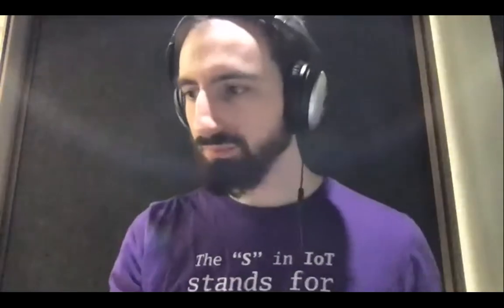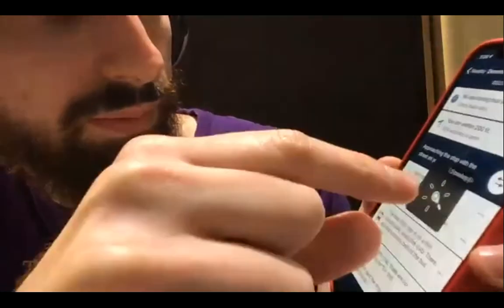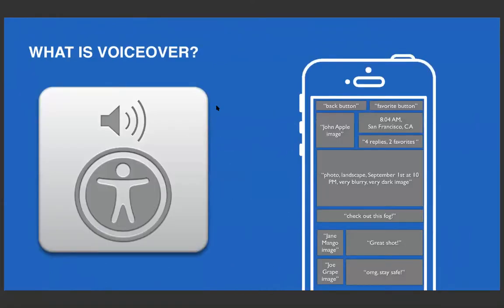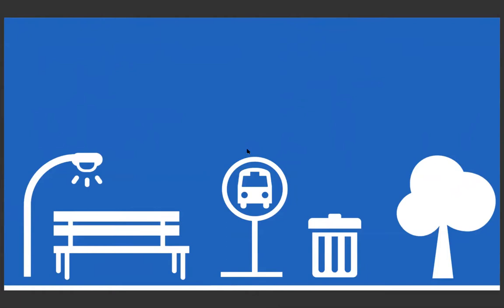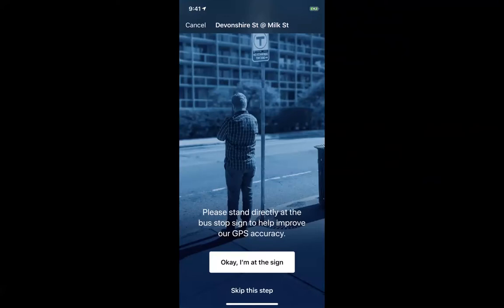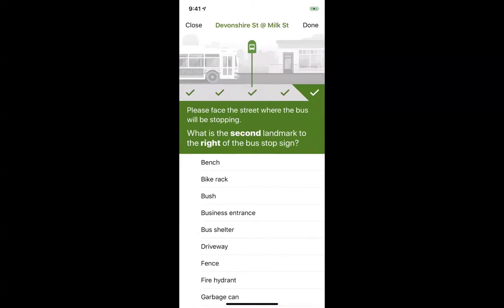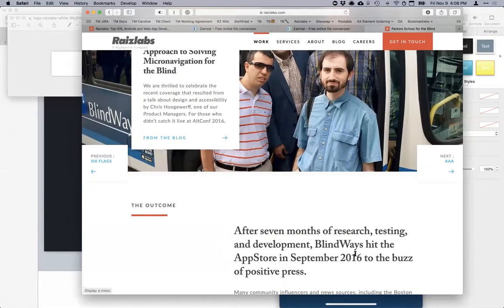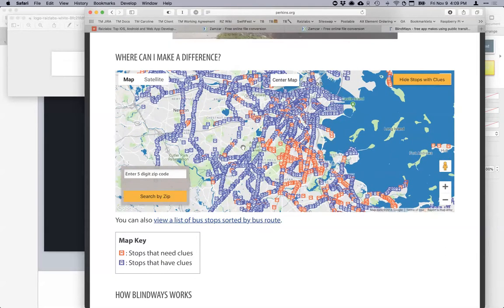iOS3 - Building a Transit App for the Blind with Zev Eisenberg